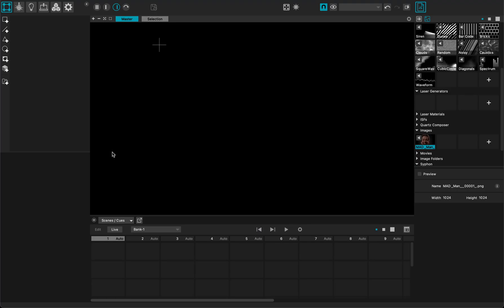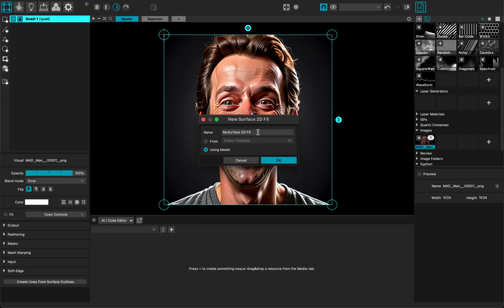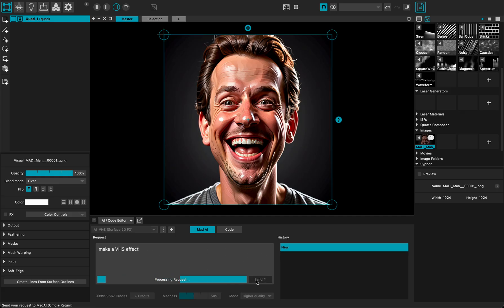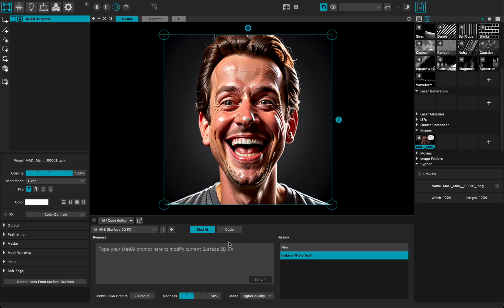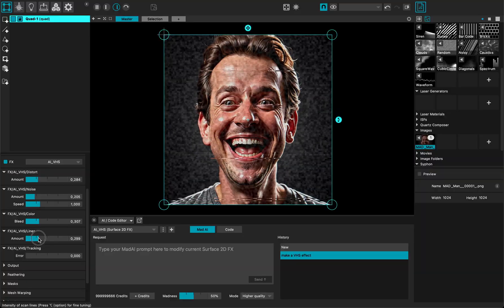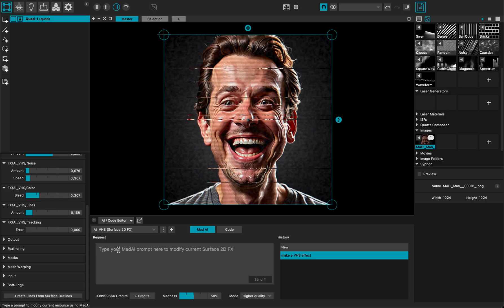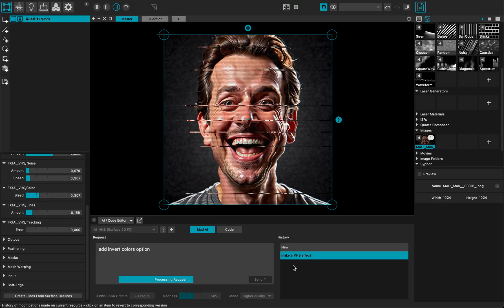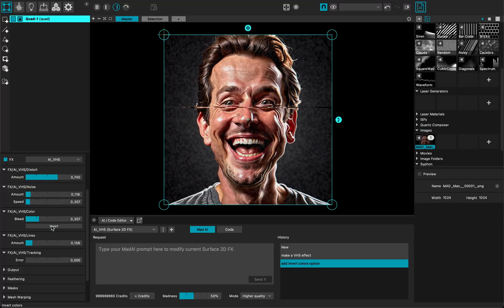MadAI creates 2D surface FX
Use Artificial Intelligence to create surface 2dFX without knowing how to code !
Just tell MadMapper what you want to do.
This feature is available from version 5.7 and beyond.